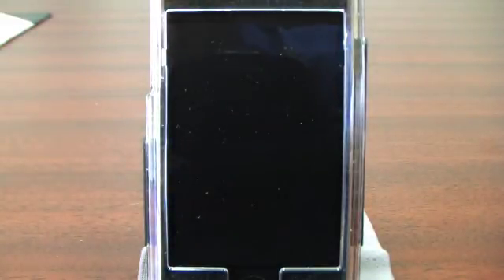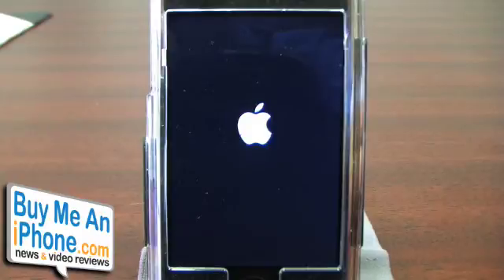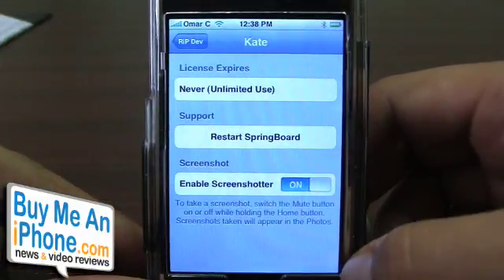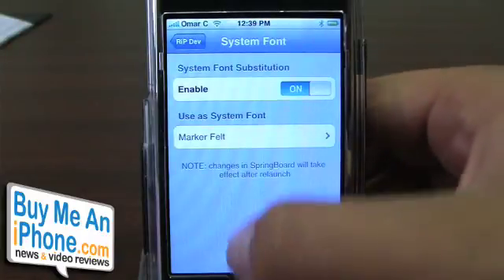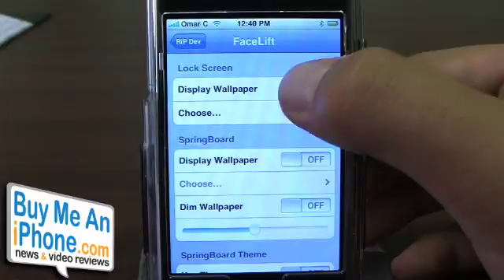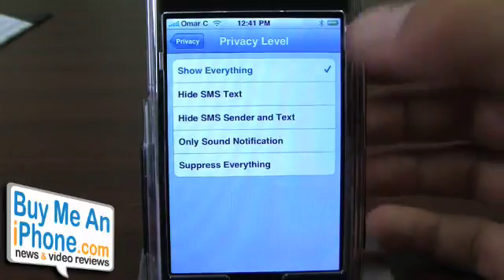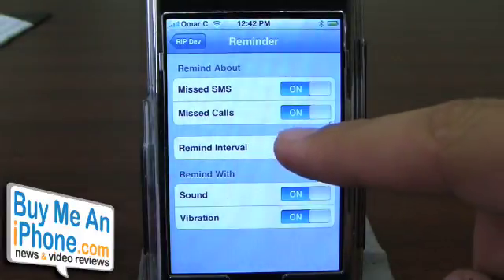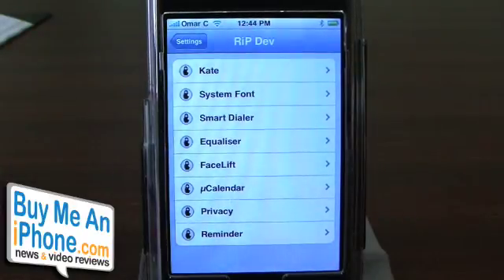Video Review #51: Kate app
This is a video review of the iPhone application Kate by RiP Dev